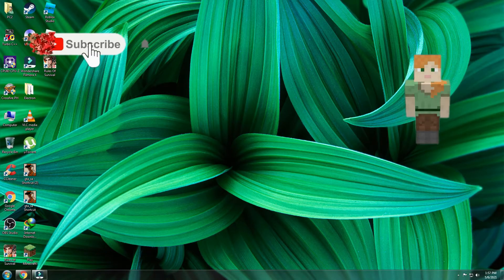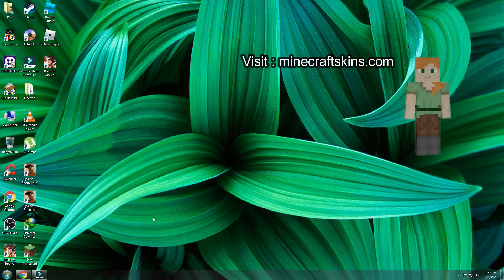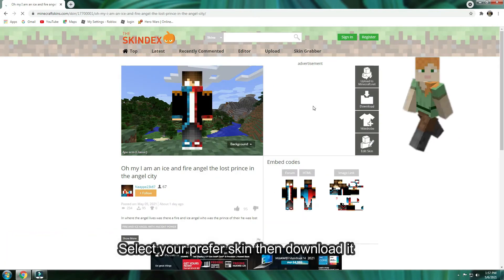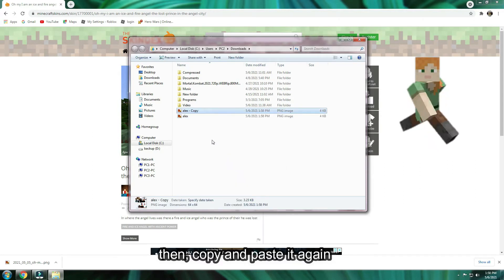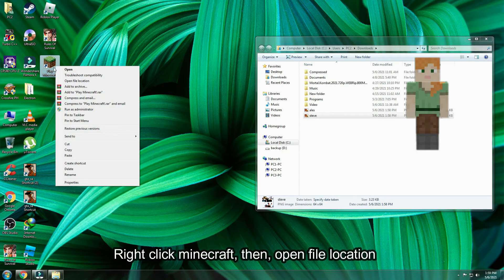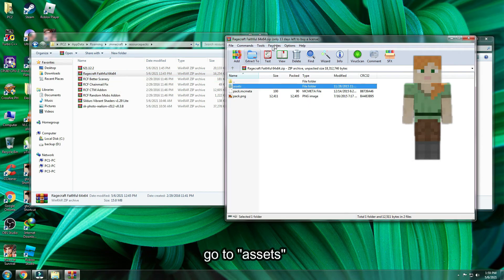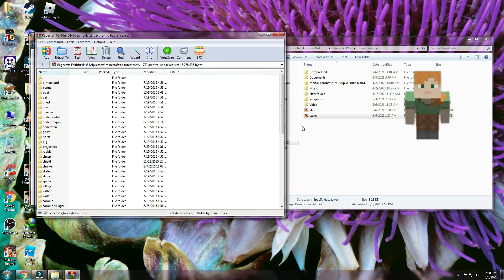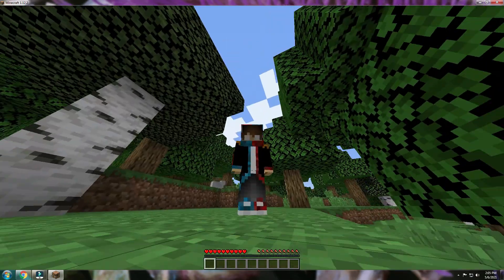How To Change Skin on Minecraft Offline | Cracked Launcher change default skins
How To Change Skin on Minecraft Offline

How to change your skin on offline/cracked Minecraft Launcher?
You cannot change skins without an internet connection and it'll show the Steve or Alex skin until a skin is set in the account, So this video is the solution. Lets me know on the comment section if this method works for you...